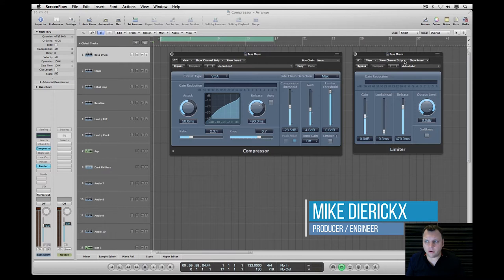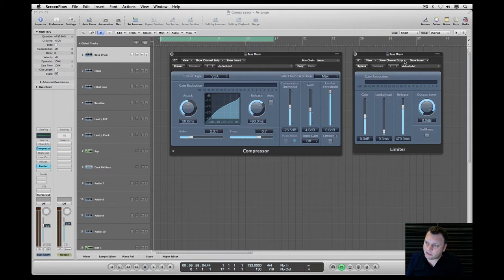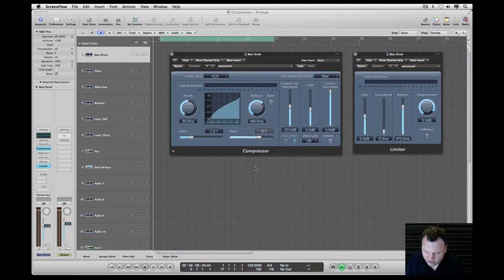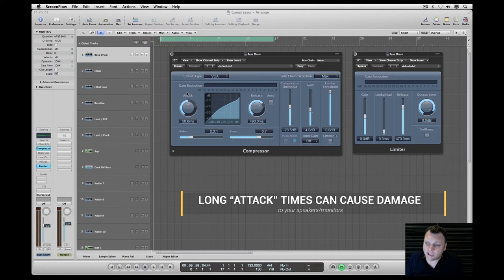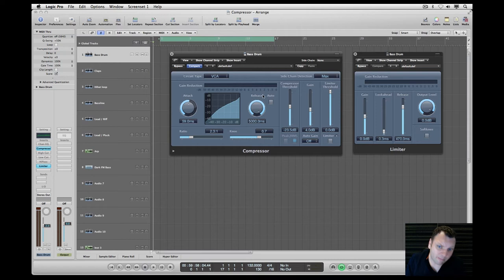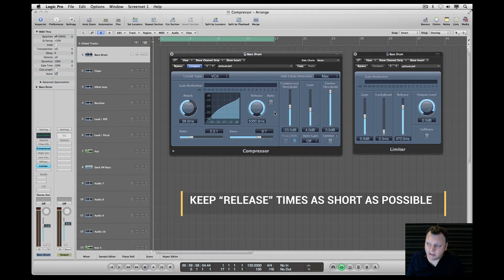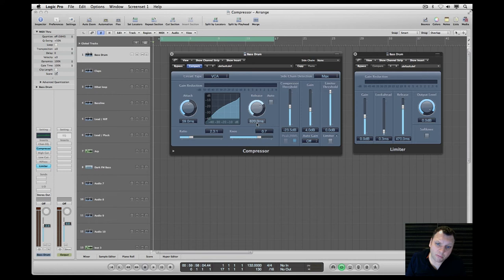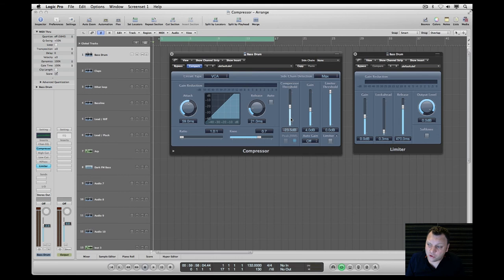musicboxx presents... Using the Compressor in LOGIC PRO with MIKE DIERICKX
musicboxx is proud to have MIKE DIERICKX outline some of the basics of using the COMPRESSOR in LOGIC PRO.  His record is extensive producing and remixing for many artists such as Moby, Sinead O'Connor, 2 Unlimited, Armin van Buuren, Ferry Corsten just to name a few.

This video has been specifically designed for the novice electronic music producer.  Mike is using Logic pro 9 in this video.  However the video outlines principles that can be applied to any other PLATFORMS/SOFTWARE or DAW (Digital Audio Workstation).

Focal points he will be covering:
-The Goal is to reduce "loudness" of your signals
-Be Careful to not compromise DYNAMIC RANGE
-Pay attention to your "attack" feature as it can cause distortion
-Long attack time can cause damage to your speakers/monitors
-Moderate compression ratio is 3:1